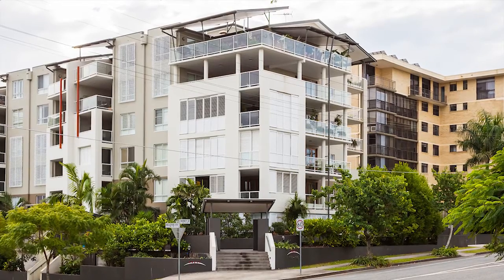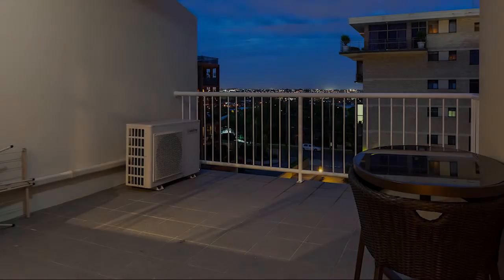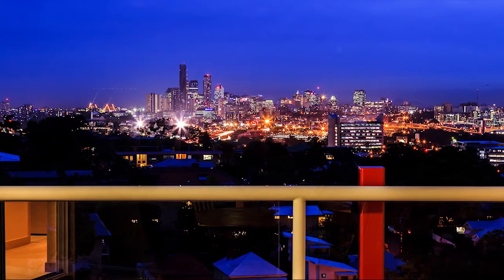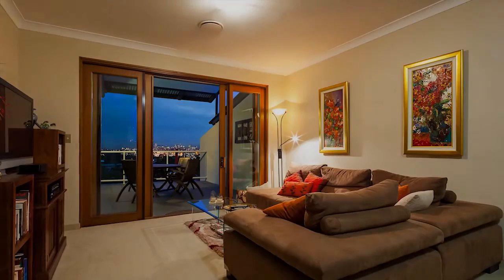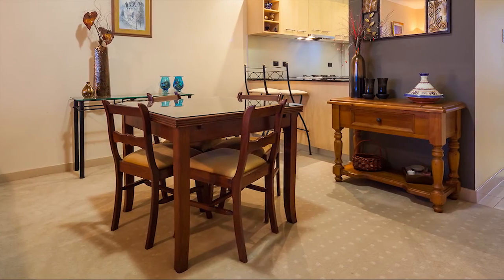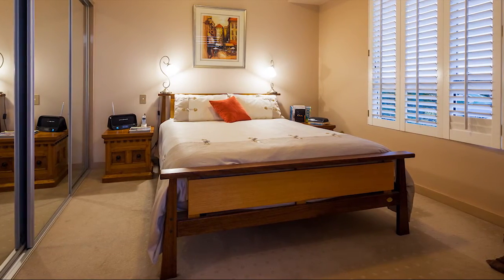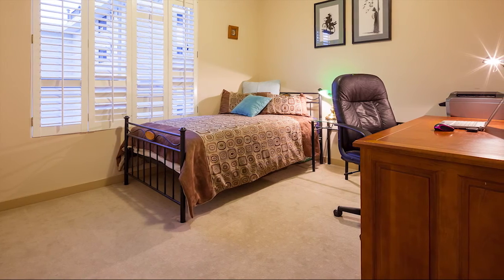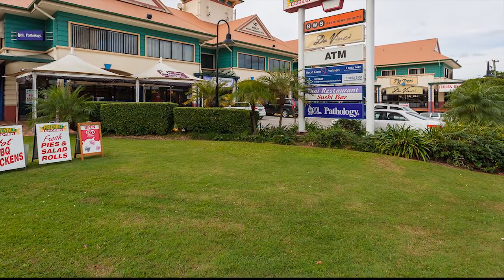Unit 33, 110 Bonney Avenue, Clayfield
Unit 33, 110 Bonney Ave is an immaculately presented apartment with sweeping views  across the Brisbane City Skyline from the 5th floor. Security coupled with double under cover parking, garage storage, swimming pool and easy access to transport, restaurants and shopping.